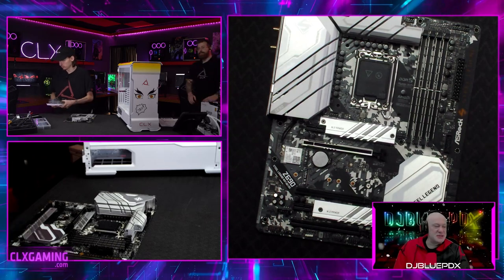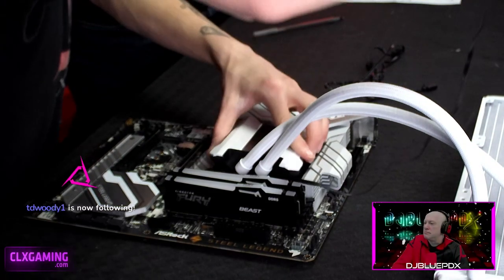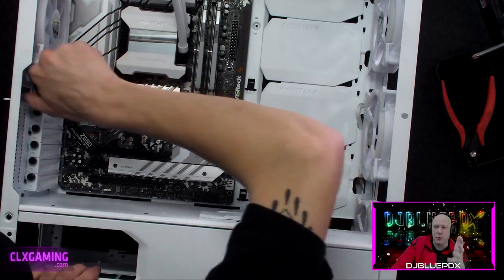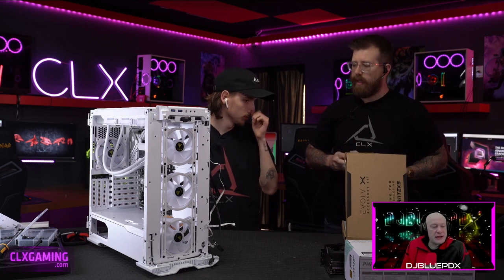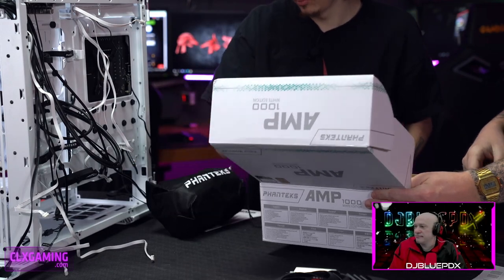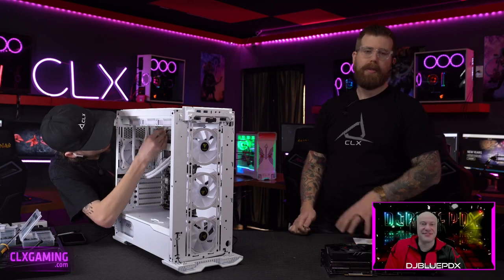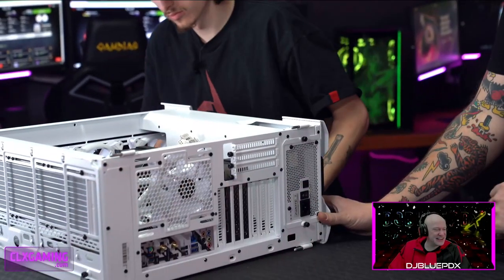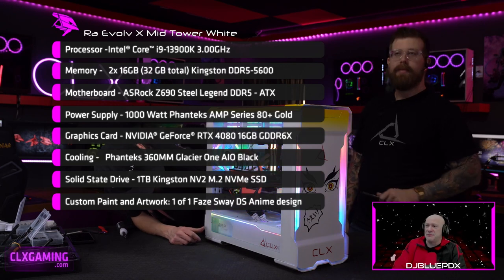CLX Foundry Live ep. 23: FaZe Sway Giveaway PC Build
On this episode of CLX Foundry Live our host DJ BluePDX goes through the full build process of the FaZe Sway Giveaway unit with our Master Builders Paul.

Specs:
Ra
Intel® Core™ i9-13900K 3.00GHz
ASRock Z690 Steel Legend DDR5 - ATX
2x 16GB (32 GB total) Kingston DDR5-5600
NVIDIA® GeForce® RTX 4080 16GB GDDR6X
1TB Kingston NV2 M.2 NVMe SSD
Phanteks Glacier One AIO Liquid Cooler
Seagate Barracuda 3TB 3.5in HDD
RA Evolv X Mid Tower White
Custom Paint and Artwork: 1 of 1 Faze Sway DS Anime design
7x GAMDIAS AEOLUS M2 ARGB Fan White
1000 Watt Phanteks AMP Series 80+ Gold

Catch us live on Twitch every Tuesday and Thursday to be part of the conversation as we build custom CLX PCs from start to finish.